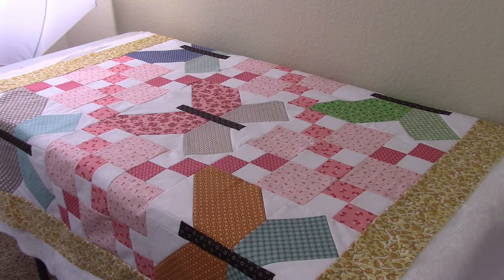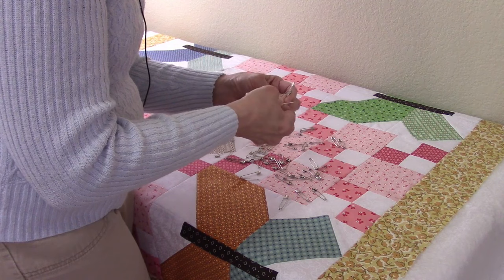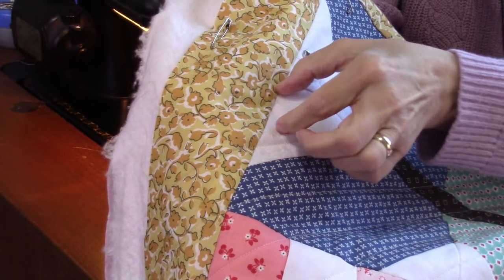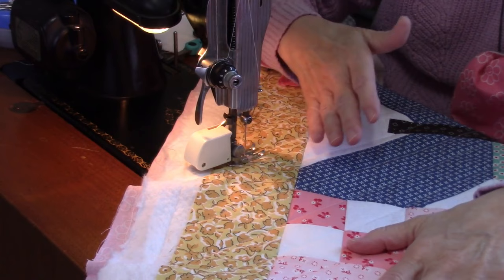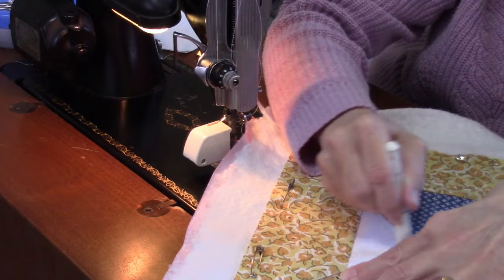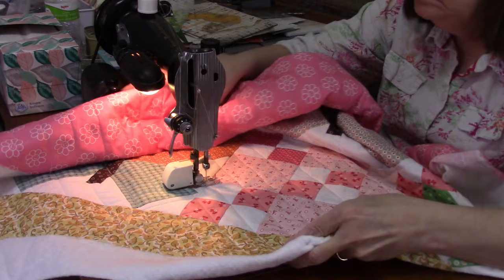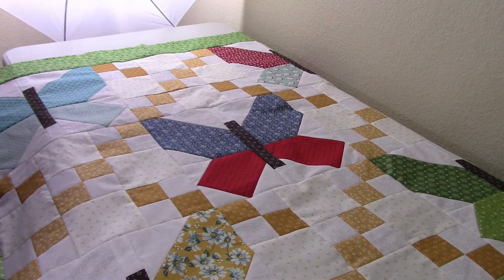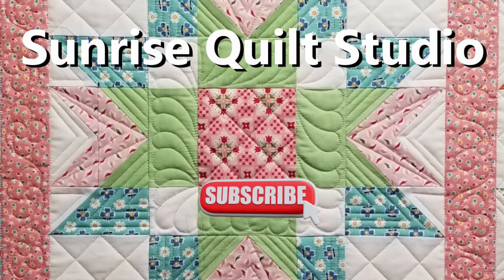Quilting on My Domestic Sewing Machine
Today I am quilting on the first of two butterfly baby quilts using my domestic Singer 15-90 sewing machine made in 1947.

Credits:
Video production and quilting designs by Susan Loftin

CyberLink Power Director Music Library
My Sewing Machines:
1952 Singer 15-91
1947 Singer 15-90